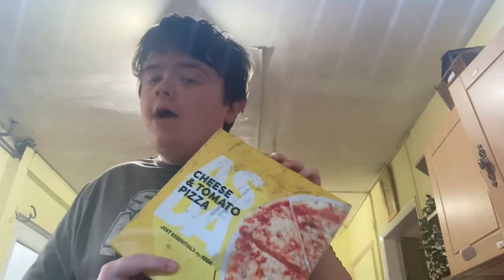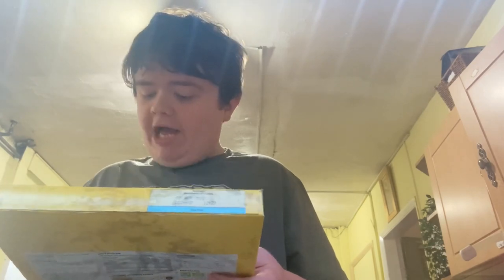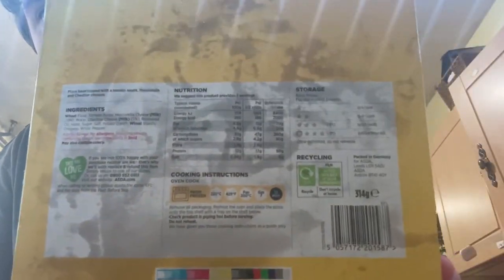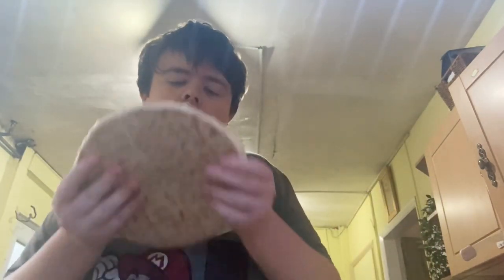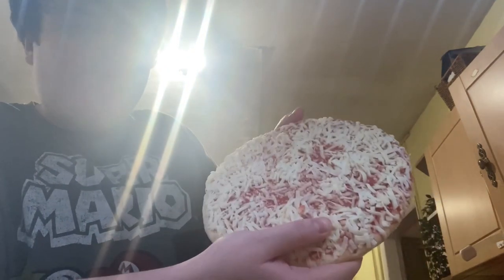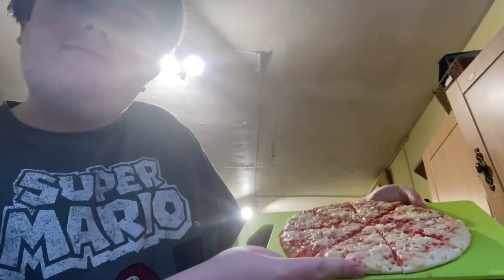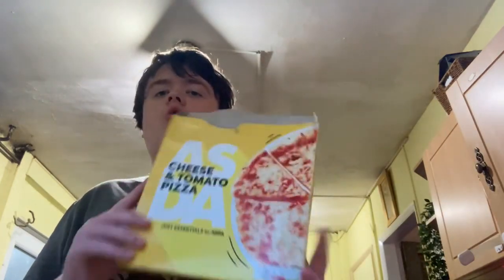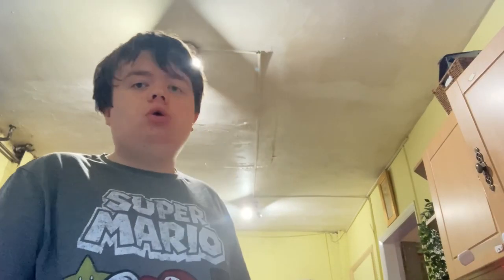Cheese & Tomato Pizza | ASDA JUST ESSENTIALS RANGE | Food Review | BUDGET FOOD | Only 66p | Bargain?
Asda. Cheese and Tomato Pizza.
New just Essentials Range. Part 3